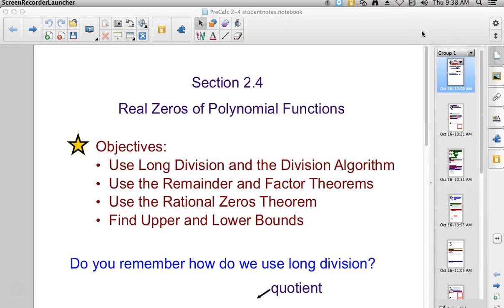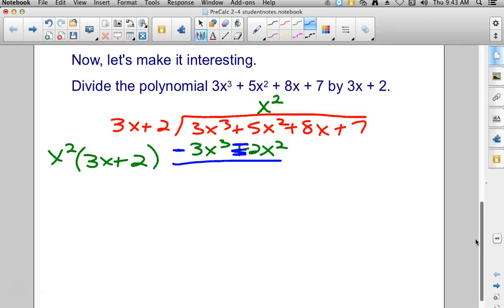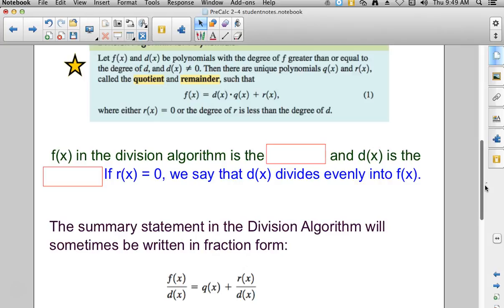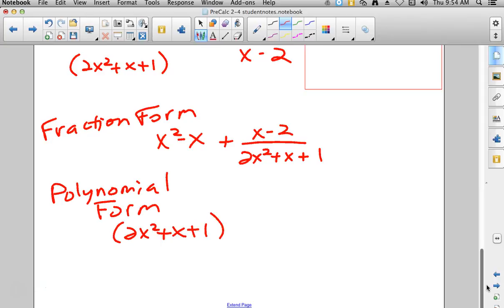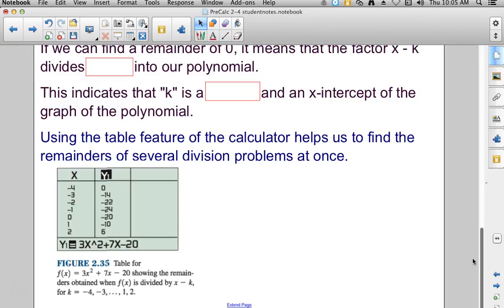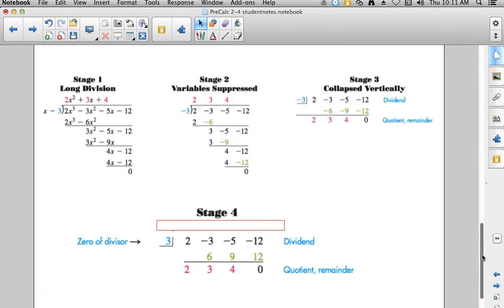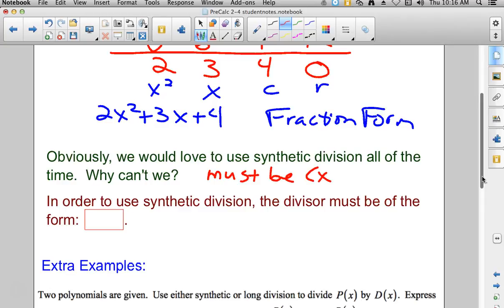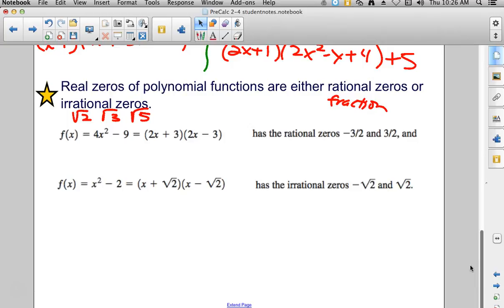Pre-Calculus Lesson 2.4, December 1, 2016